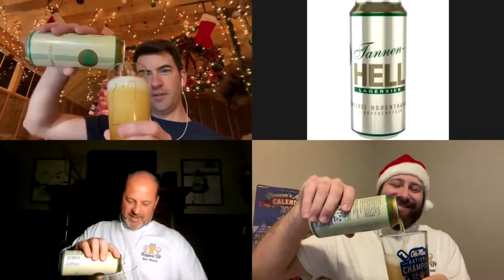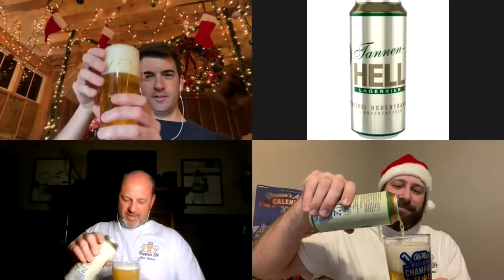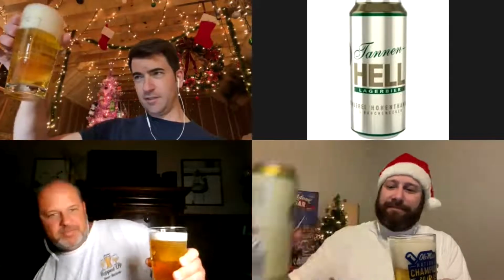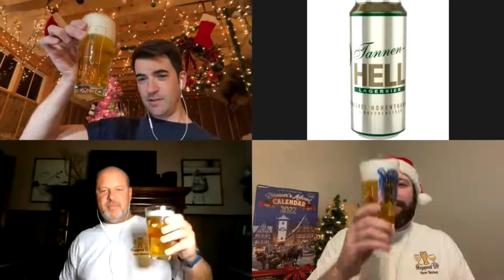Advent Day 11: Tannen Hell by Hohenthanner Schlossbrauerei 5% ABV / 11 IBU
Hopped Up Beer Review Advent Day 11: Tannen Hell by Hohenthanner Schlossbrauerei 5% ABV / 11 IBU

Welcome to Hopped Up where we give you our unprofessional and somewhat biased review of the beer we are drinking!

 🍻  Put a beer in your face!  Cheers Mates!  🍻